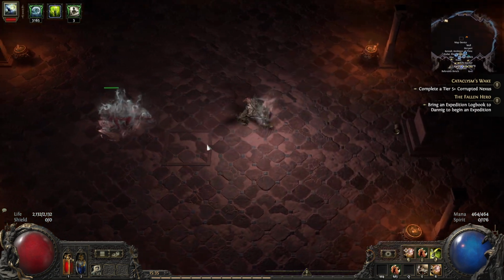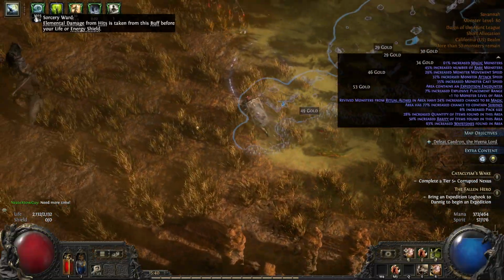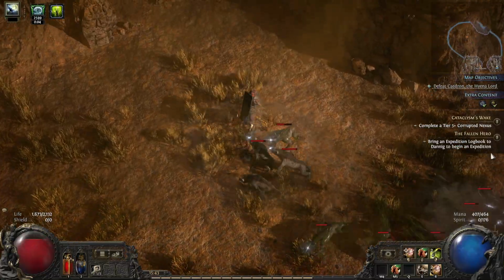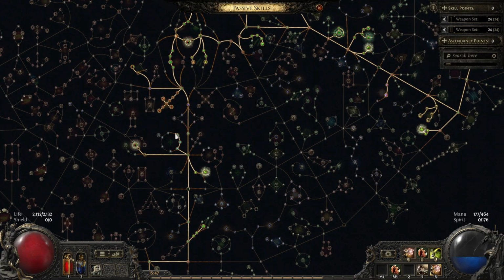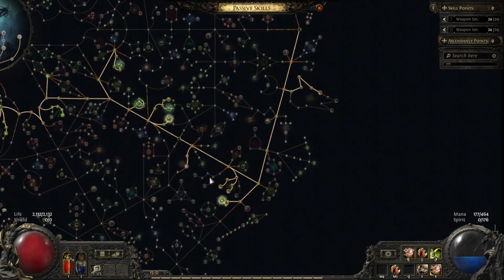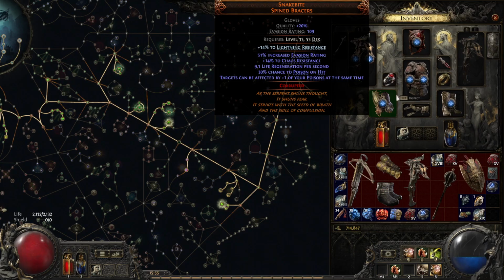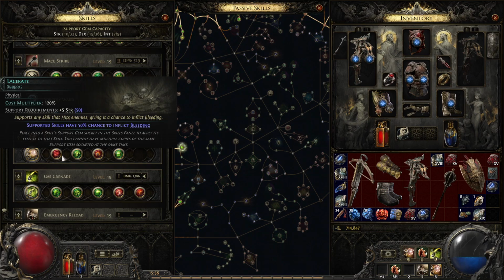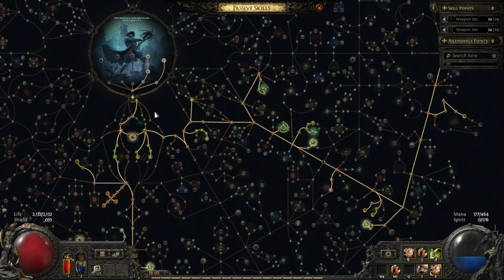Poison High Velocity Rounds Witchhunter | PoE2 0.2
0:00 Intro
2:06 Mapping
7:34 Bossing
8:32 Passive Tree
16:53 Gear